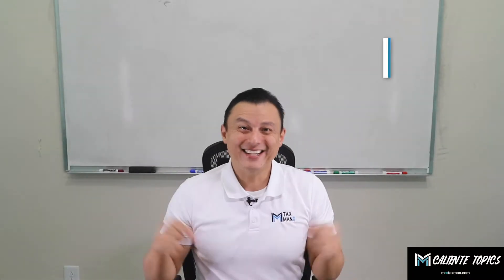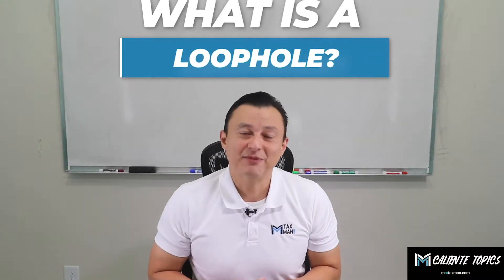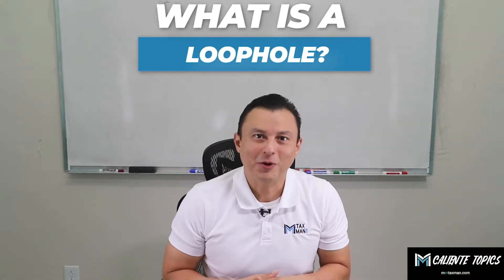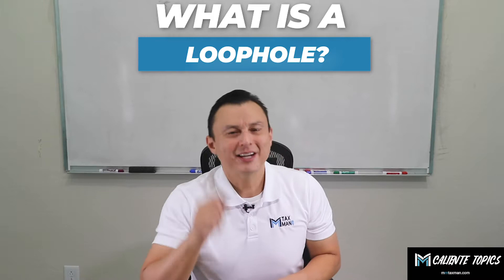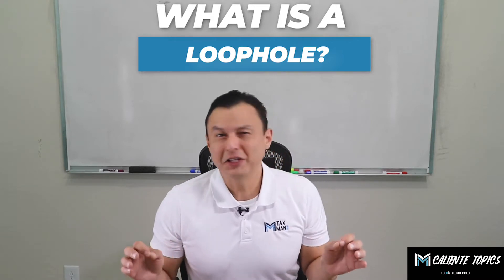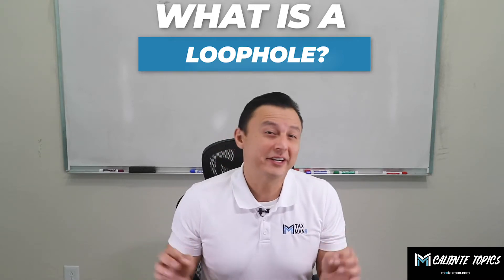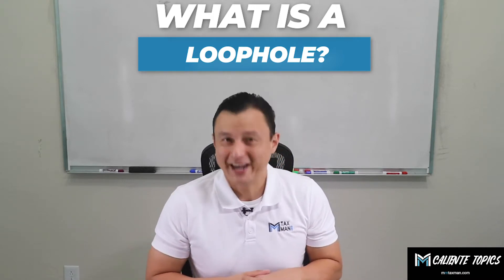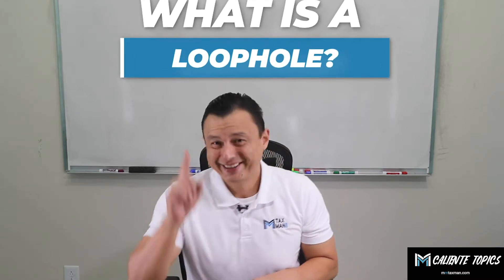What is a loophole?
In today’s Caliente topic, find out what is a loophole and how the IRS treats a bright new idea from a clever taxpayer.🤔